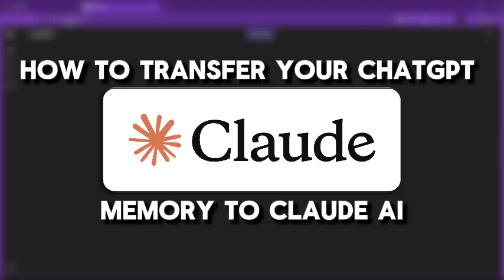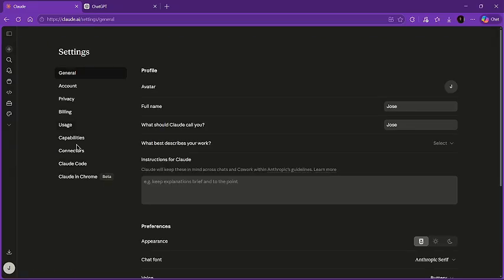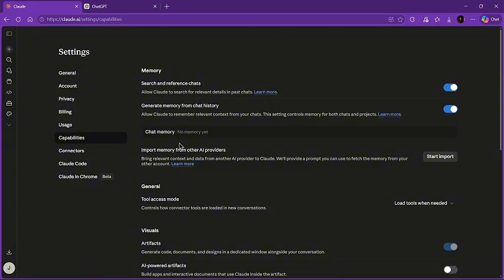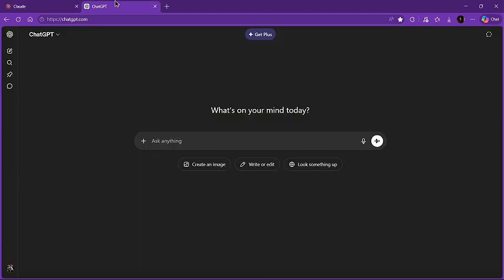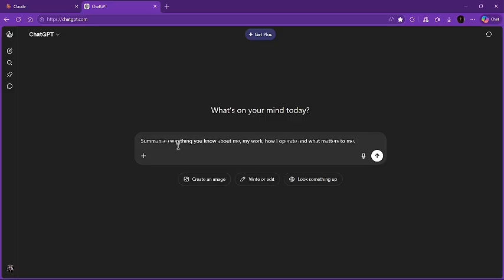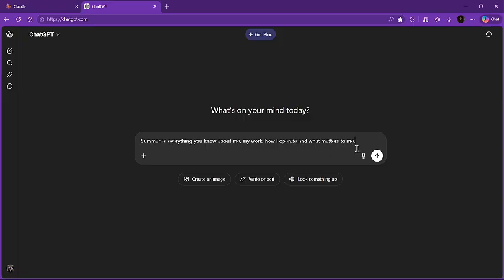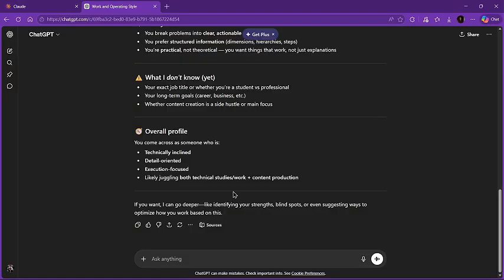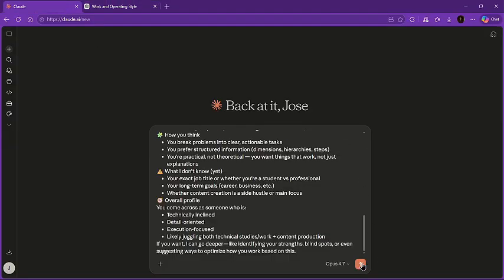How to Move from ChatGPT to Claude: Transfer Your Memory & History (2026)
How To Move to Claude | How to Transfer Your ChatGPT Memory (2026)

In this video I'll show you how to move from ChatGPT to Claude AI and transfer your memory, custom instructions, and chat history. The method is very simple and clearly described in the video. Follow all of the steps & use the new "Memory Export" feature and Claude's "Project Knowledge" to keep your AI assistant's personality and context intact during the switch.